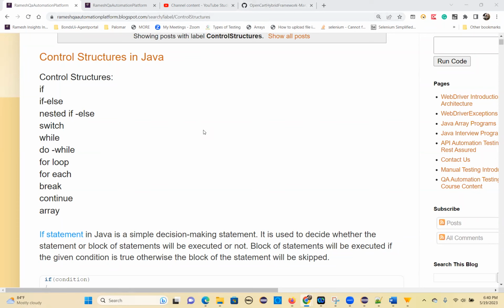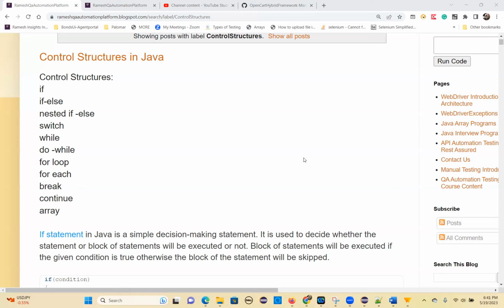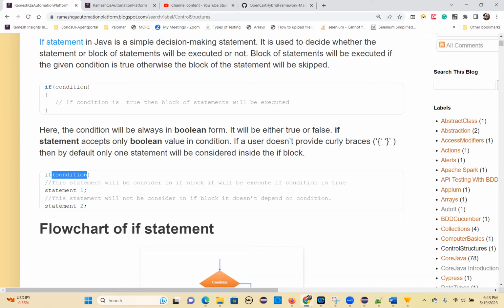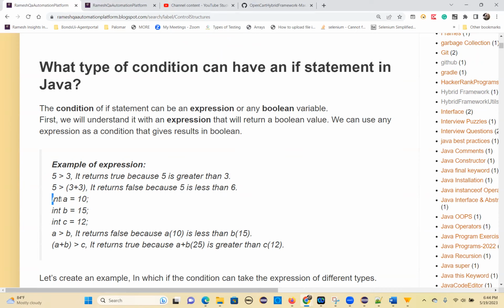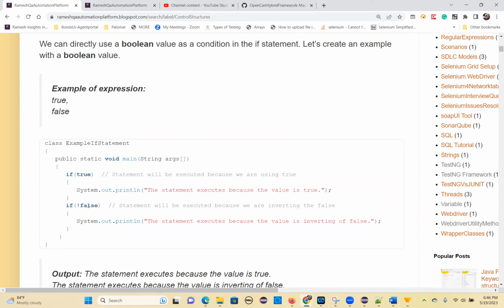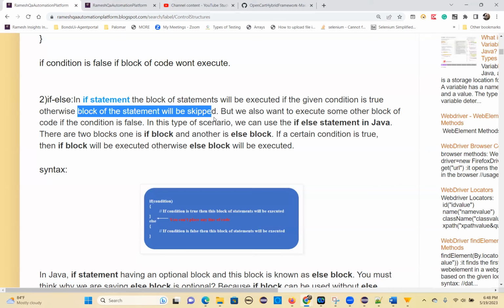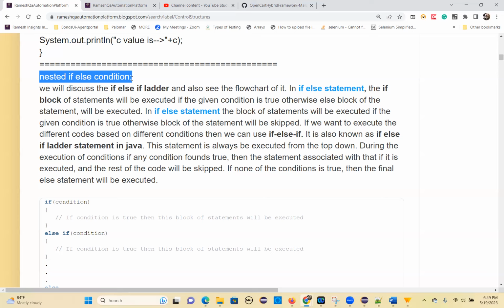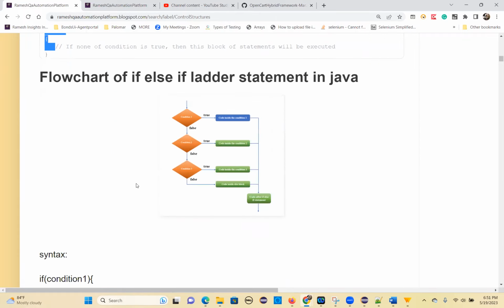CoreJava ControlStructures ConditionalStatements May 19 2023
CoreJava ControlStructures ConditionalStatements theory